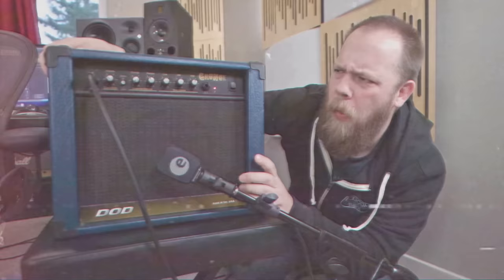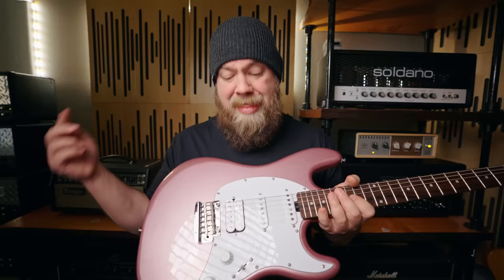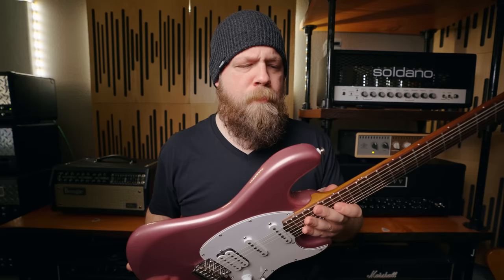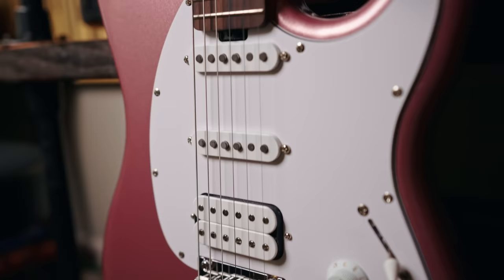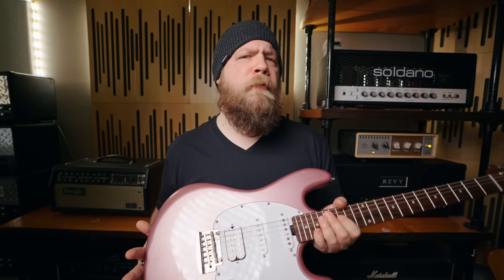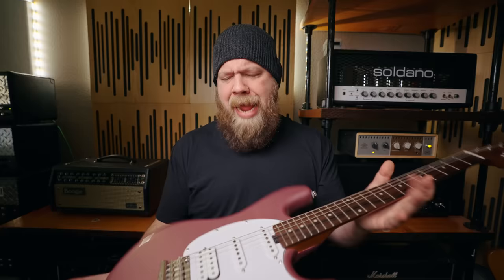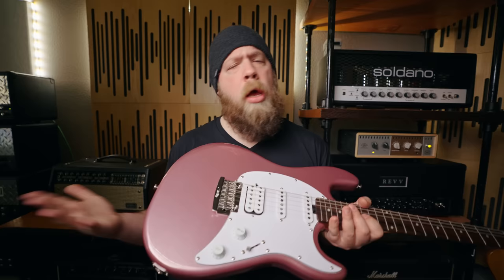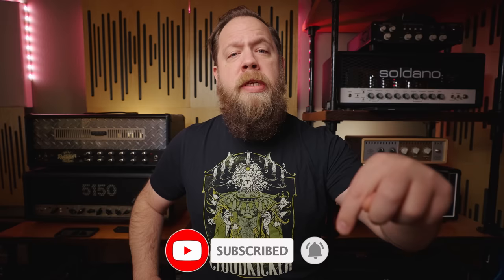2021 Sterling By Music Man Cutlass HSS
Lets check out the new Cutlass HSS for 2021 by Sterling By Music Man!

Time Stamps:
0:00 - Start
0:16 - Intro
0:37 - Disclosure
0:47 - Sound Clip 1
1:09 - Overview 1
1:35 - Sound Clip 2
1:45 - Overview 2
2:15 - Sound Clip 3
2:39 - Overview 3
2:55 - Sound Clip 4
3:14 - Wrap Up